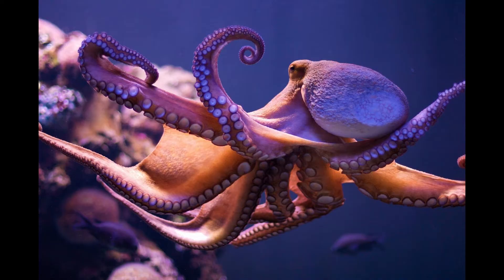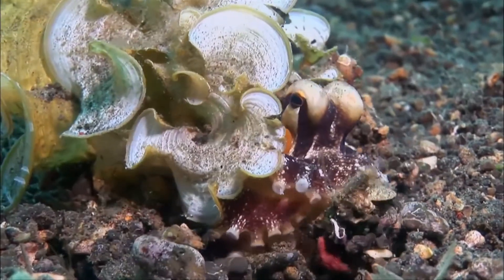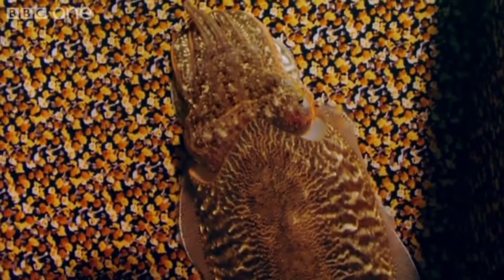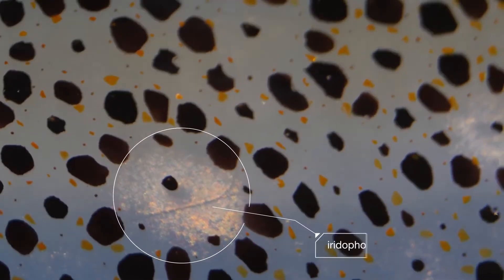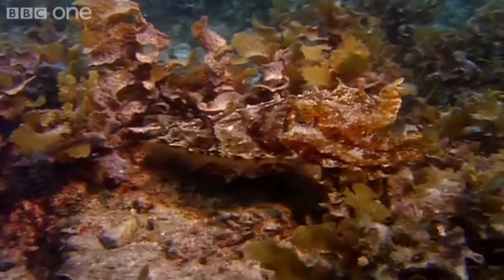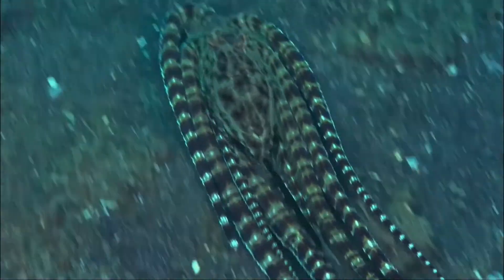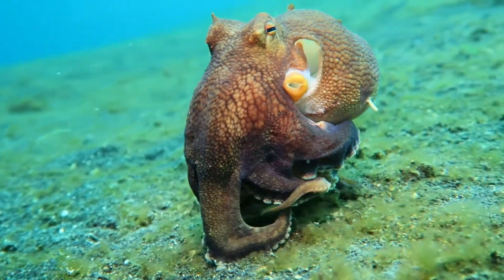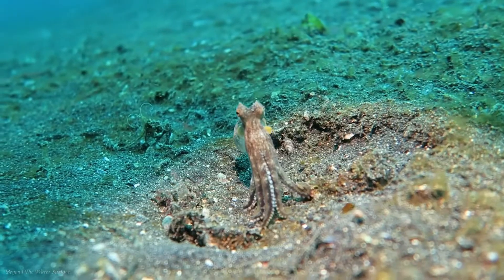Cephalopod Chromatophores: A concise breakdown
This is a concise breakdown of the chromatophores in cephalopods, how they work, and how they use them.